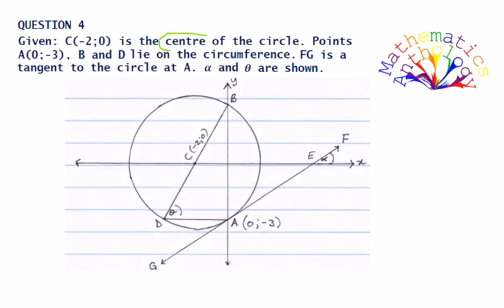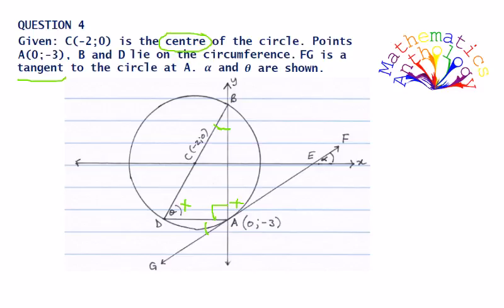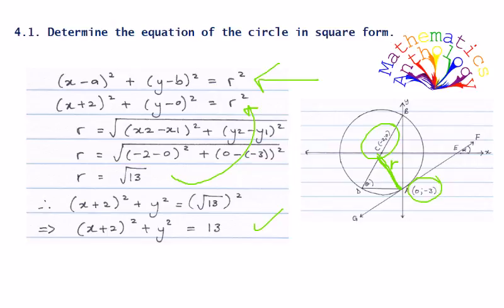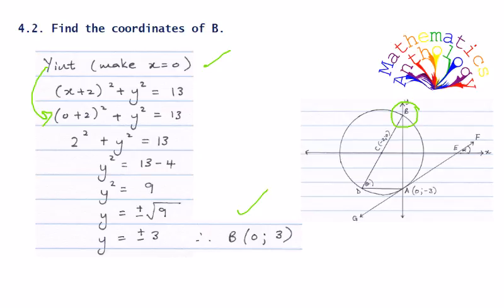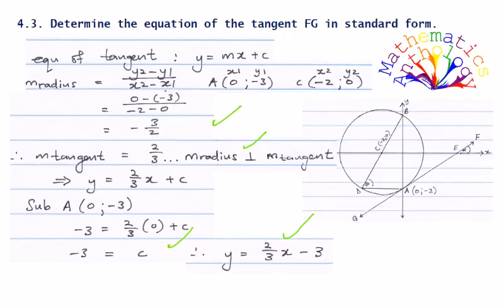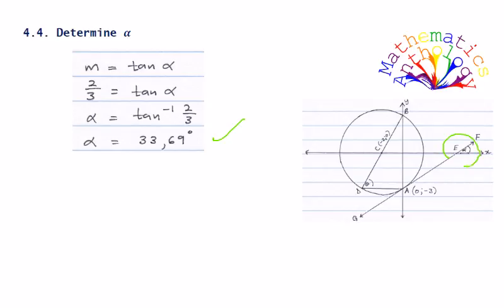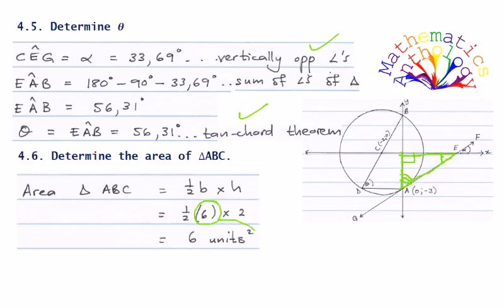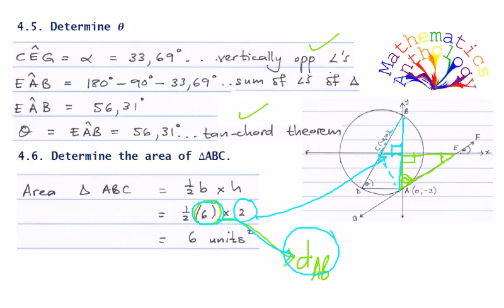2,4 Analytical geometry annotated